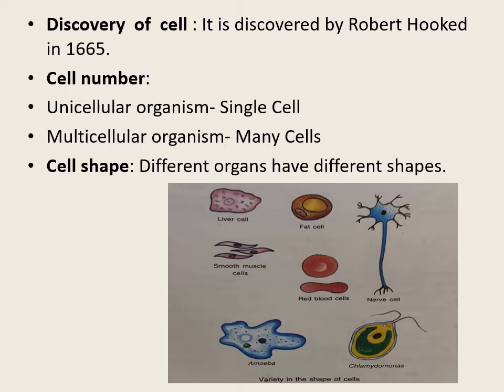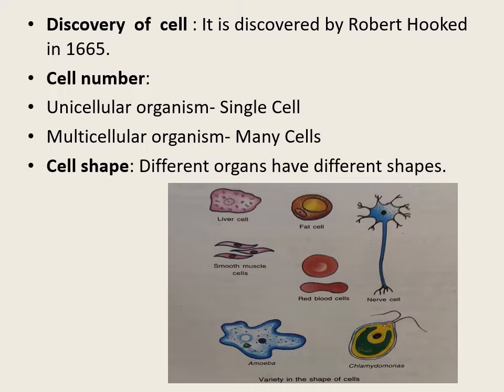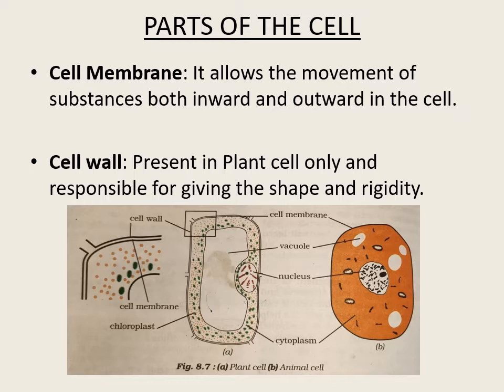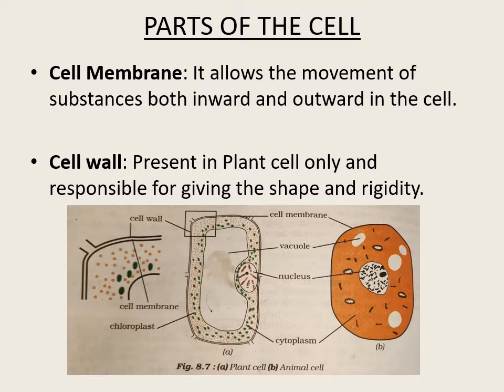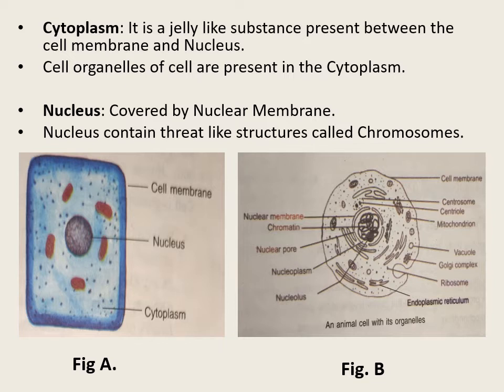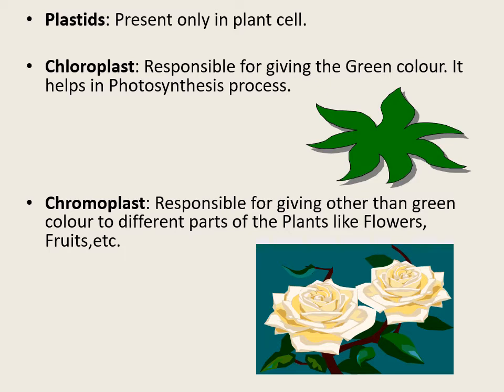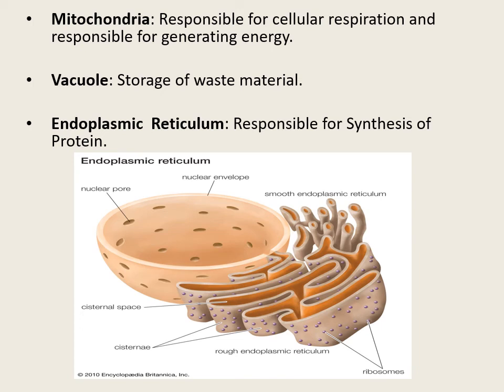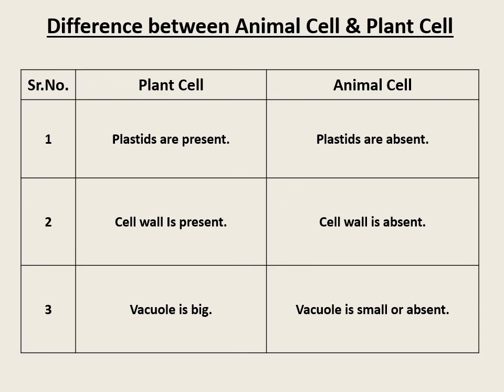Std VIII Science Cell